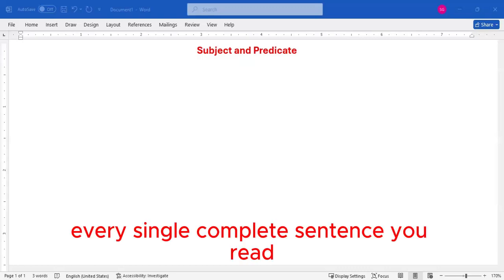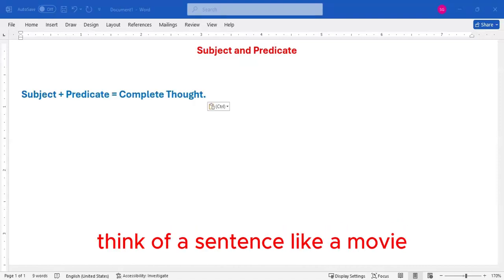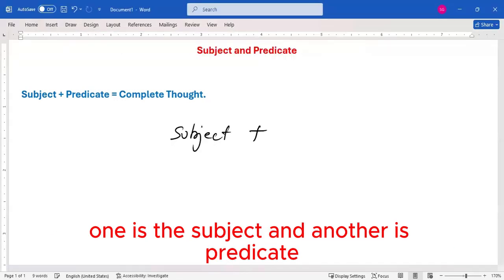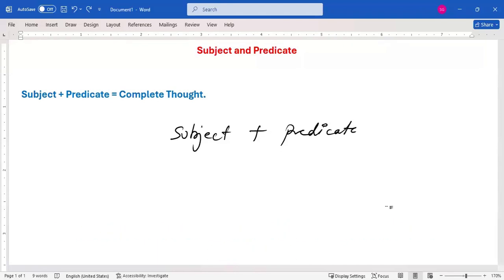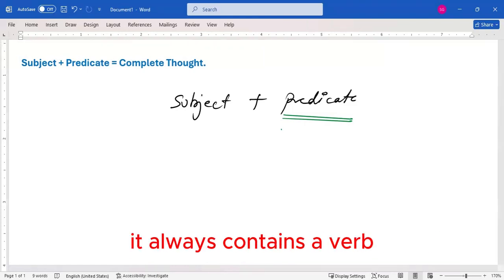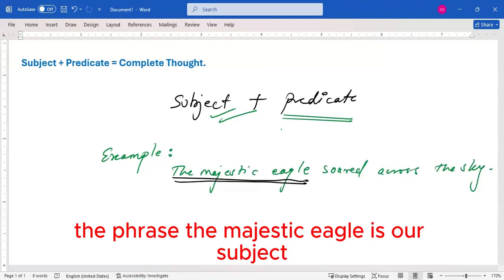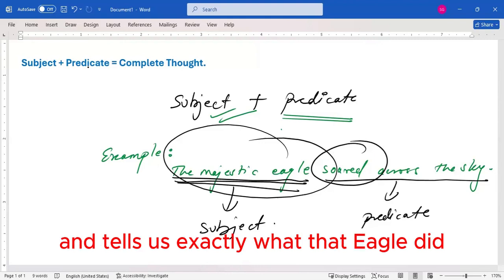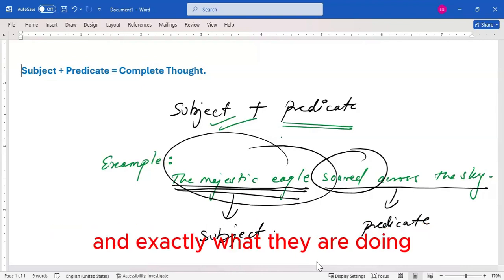Subject and Predicate in Under 2 Minutes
Welcome to Kya Sajilo Academy! Our mission is simple: to make learning so easy that students all across the country can excel with confidence and say, “Wow, Kya Sajilo!” 🏆🎯🎓

📚 SUBJECTS:
🔹 Business Statistics
🔹 Financial Accounting
🔹 Microeconomics
🔹 Financial Management
🔹 Cost & Management Accounting
🔹 Macroeconomics
🔹 Taxation in Nepal
🔹 Foundations of Financial System
🔹 Corporate Finance
🔹 Investment
🔹 Management of Financial Institutions

⚡ OUR SERVICES & ADVANTAGES:
🔴 Daily Live Classes (Including Saturdays!)
📄 Chapter-wise Handouts & Premium Notes
📖 Complete coverage of both Textbooks & Old Is Gold
💻 Recorded Videos available for 24/7 revision
💬 24/7 Active Messenger Group Chat Support
⏳ Continuous Support — Classes run right up to your final exam!

At Kya Sajilo Academy, we believe education should be accessible, engaging, and highly effective. Our innovative approach blends practical problem-solving with digital convenience, providing a seamless and interactive learning experience. Whether you’re preparing for exams, mastering practical numericals, or building business foundations, we offer top-notch lessons tailored just for you. 📚💻

Join Kya Sajilo Academy today and experience education like never before. Empower yourself with the tools and confidence to crush your academic goals, all while enjoying the ultimate ease we promise. 🚀🌟